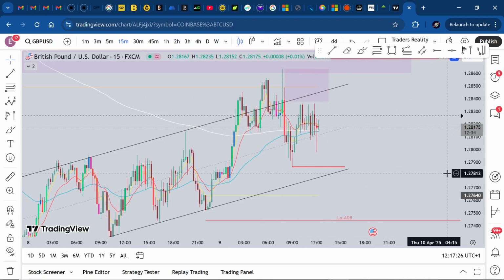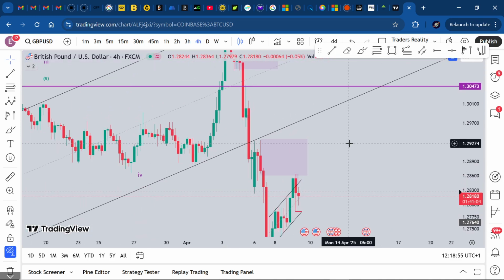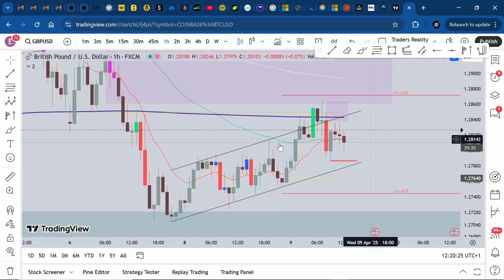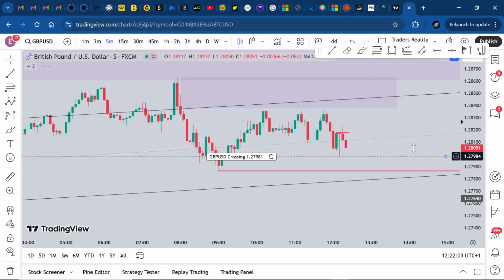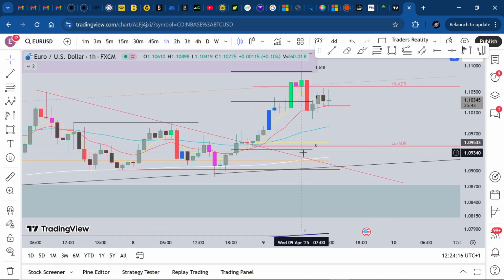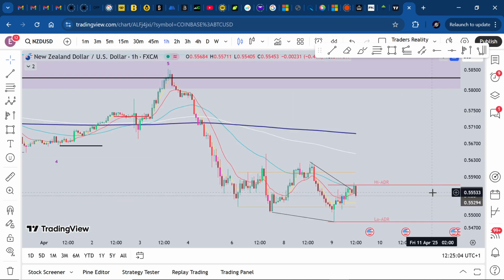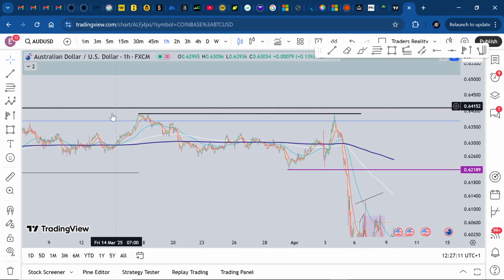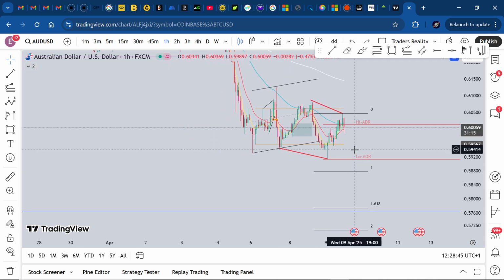All USD Pairs Analysis – Massive Dollar Move Incoming! 💥 | Forex Market Breakdown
All USD Pairs Analysis Forex Update USD Index Strength
Stay ahead of the markets with this powerful breakdown of all major USD pairs, including EURUSD, GBPUSD, USDJPY, AUDUSD, NZDUSD, USDCHF, and USDCAD.

We dive into:
✅ USD Index (DXY) outlook
✅ Elliott Wave + ICT concepts
✅ Institutional order flow and Wyckoff logic

This is a must-watch if you're serious about Forex trading in 2025.